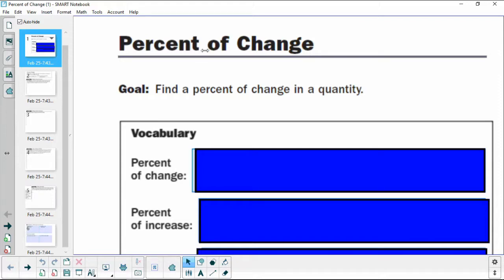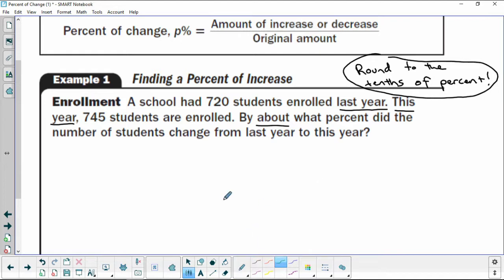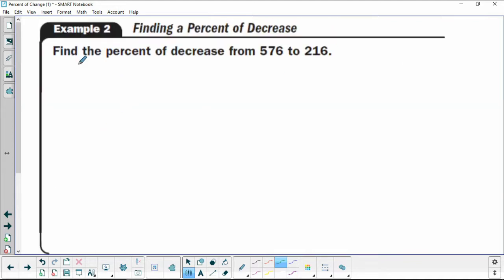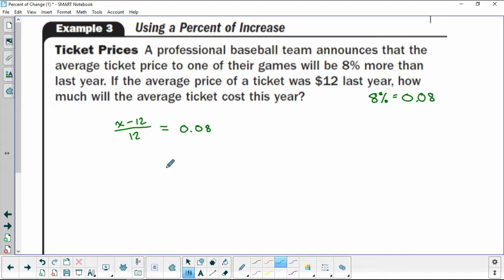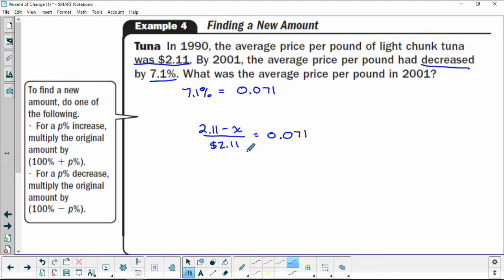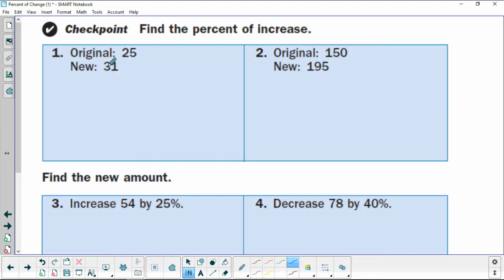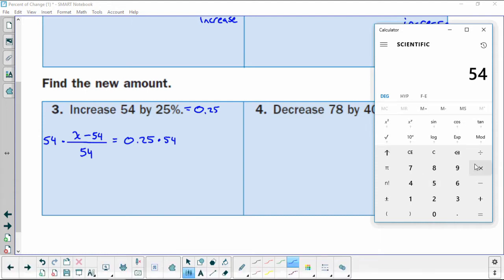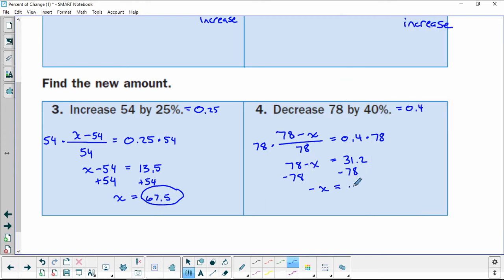Percent of Change